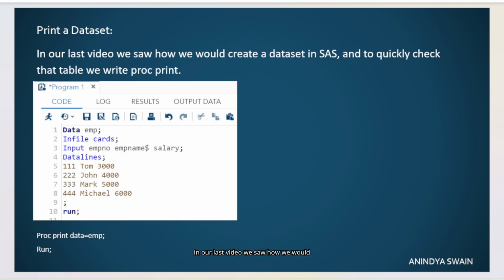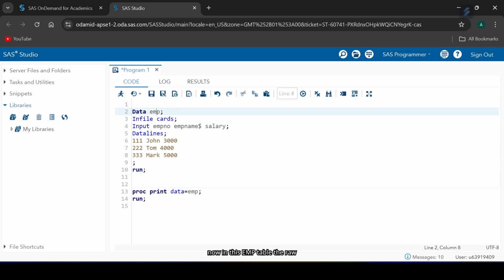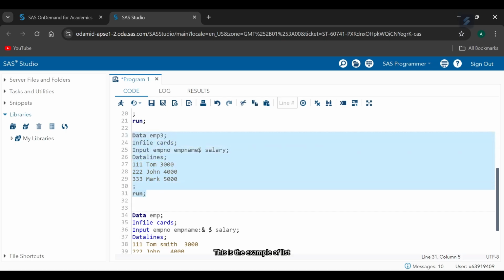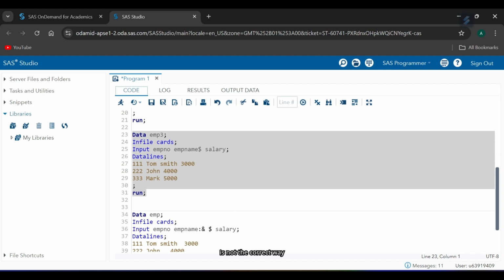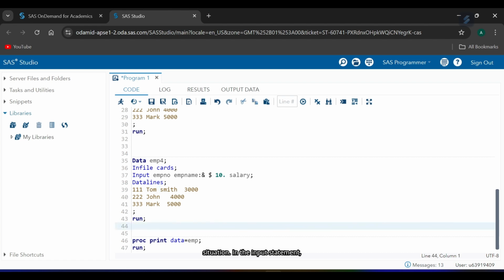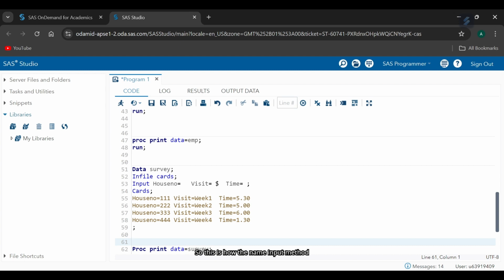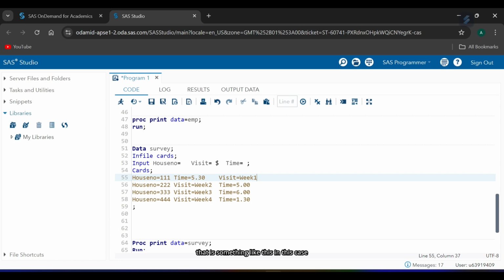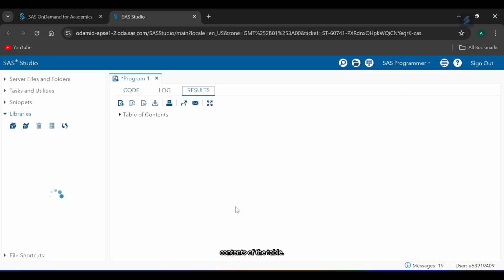SAS Input method | Proc Print | Delimeters (Part 5)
1) What are various input methods
2) What is delimiter
3) Where to use Proc Print